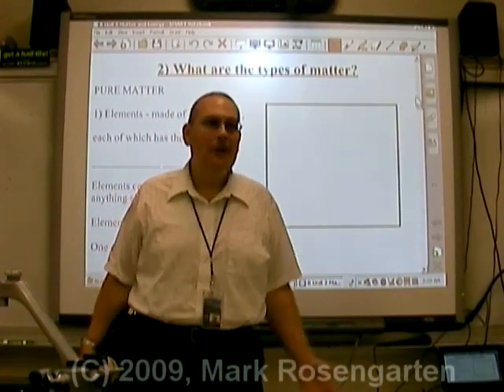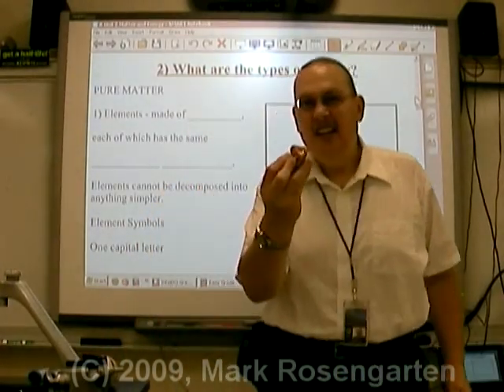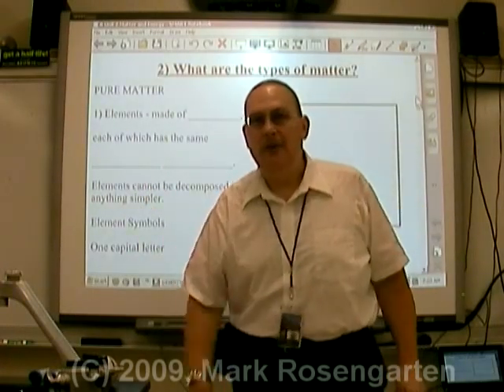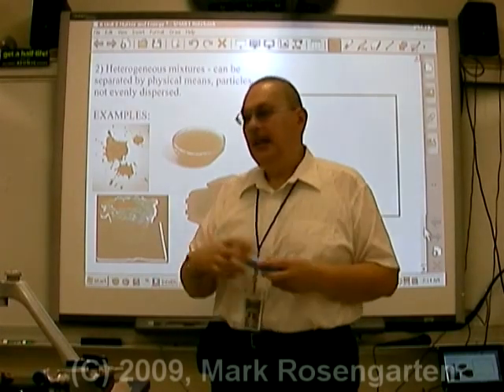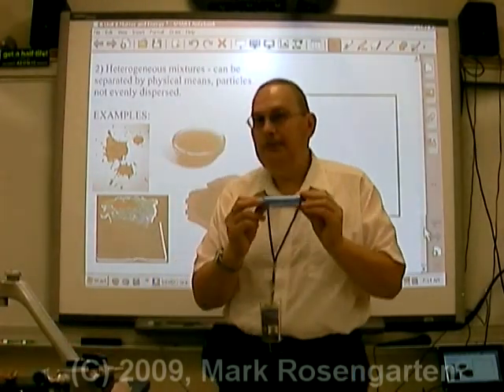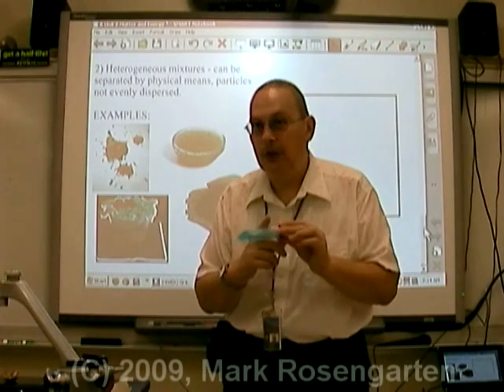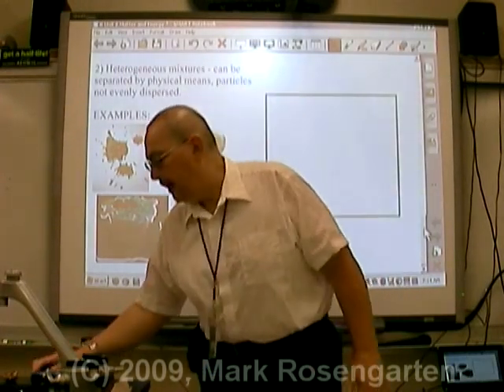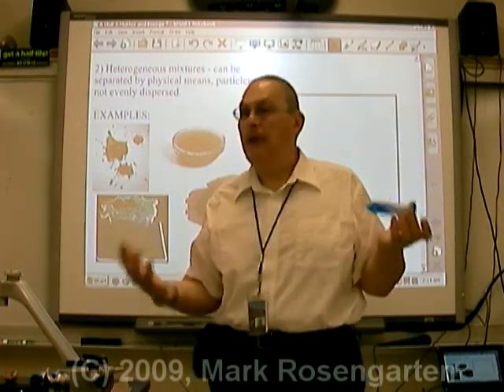Chemistry Tutorial 2.01: Types Of Matter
This video outlines the types of matter, from elements to compounds and mixtures.